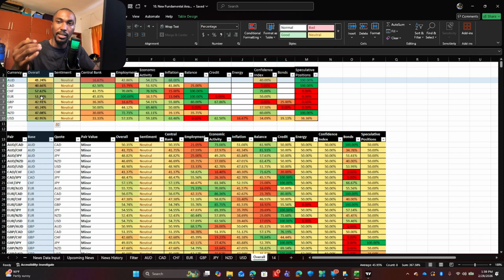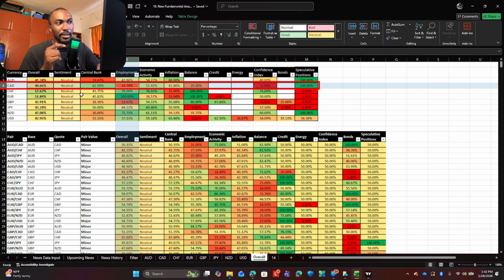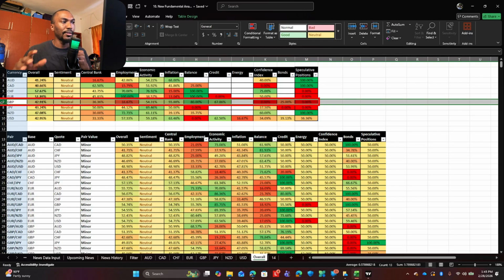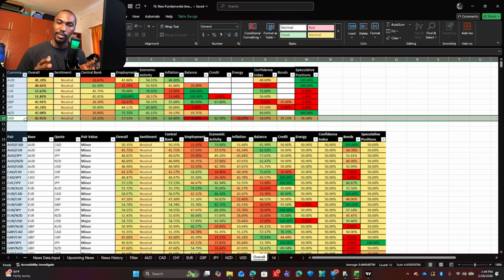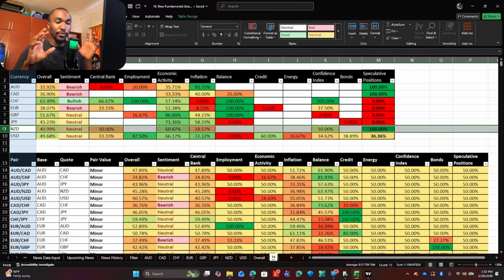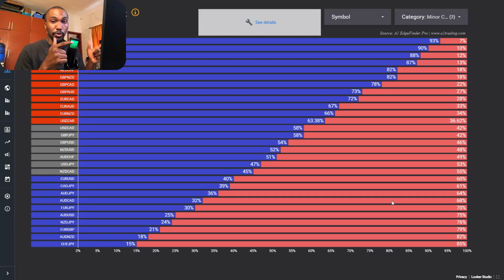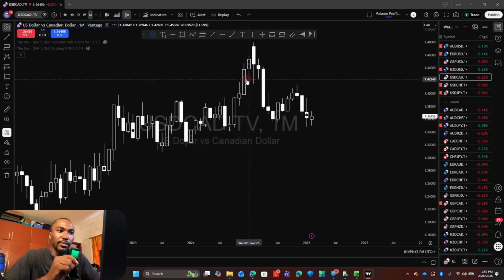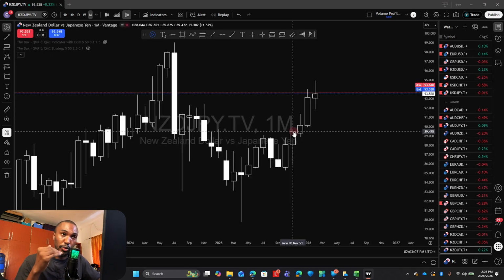Forex Fundamental Review: Why the Swiss Franc is the Strongest Asset for March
The month of February has officially closed, and the data is screaming something the retail traders are completely missing. In this video, I’m breaking down my fundamental calculator scores for all 8 major currencies and showing you why the Swiss Franc (CHF) is setting up for a massive move.

📊 What we cover today:

How to use fundamental scores to find high-probability trades.

Why Retail Sentiment (A1 Trading) is often the "exit liquidity" for big banks.

Deep dive into USD, EUR, GBP, and the "Stable Miracle" that is the Swiss Franc.

TIMESTAMPS:
0:00 - The February Month End Review
0:45 - How the Fundamental Calculator Works
1:38 - AUD/CAD Analysis: The 1% Difference
5:25 - The "Chicken Head" Stability of the Swiss Franc
6:28 - Europe’s Inflation Crisis vs. Employment Data
8:55 - Why the Japanese Yen is Sliding
10:20 - The "Glorious US" Economy vs. Balance Sheet
16:15 - Retail Sentiment: Why you should trade AGAINST the crowd
25:30 - My final verdict for the coming week

Want to stop being a retail trader? comment "yes"